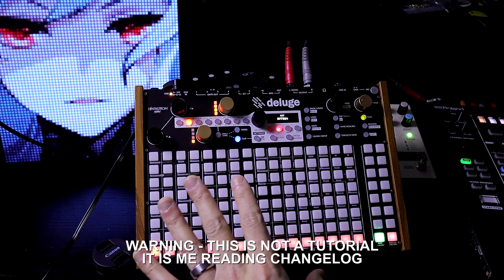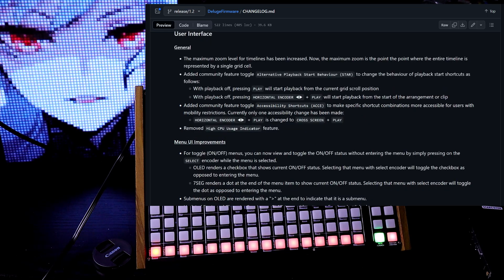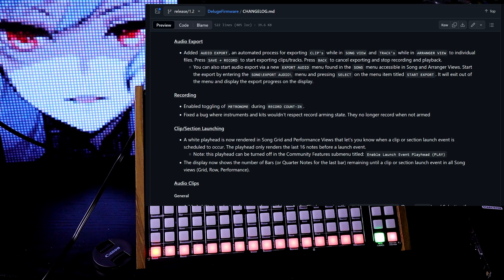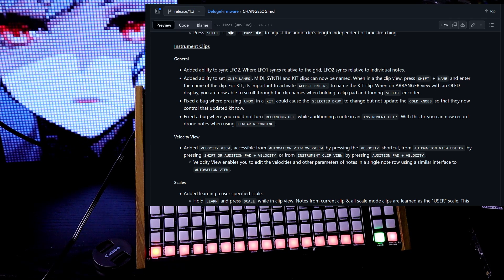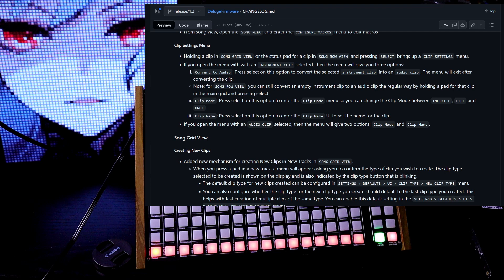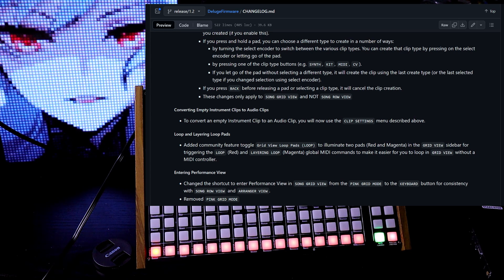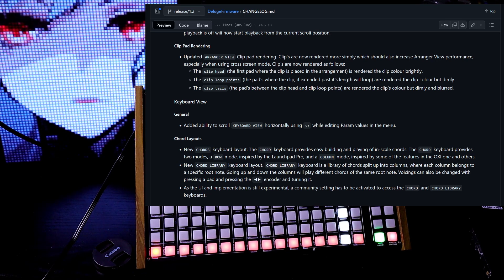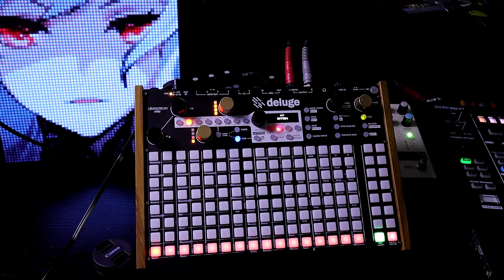So I’m Reading the 1.2 Deluge Firmware Changelist so You Don’t Have to // Synthstrom Deluge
IF YOU WANT TO READ ON YOUR OWN IN SILENCE HERE YOU GO

Intro 0:00
Sound Engine 0:34
MIDI 1:23
UI 1:48
Clips 4:30
Song View 7:14
Song Grid View 8:32
Performance View 10:46
Arranger View 10:56
Keyboard View 11:51
Kits 12:43